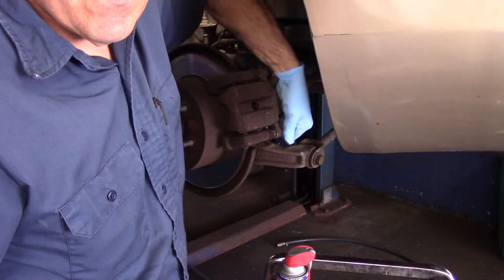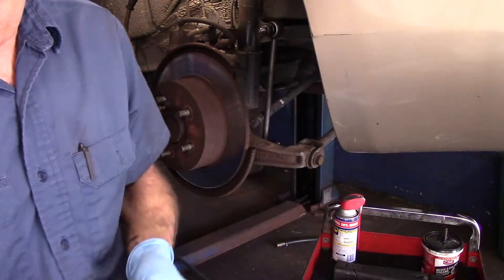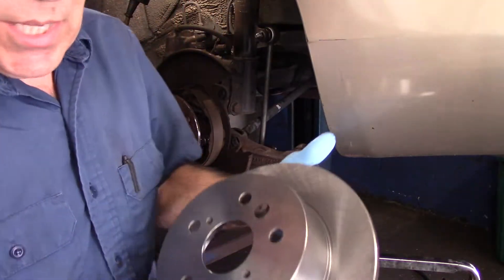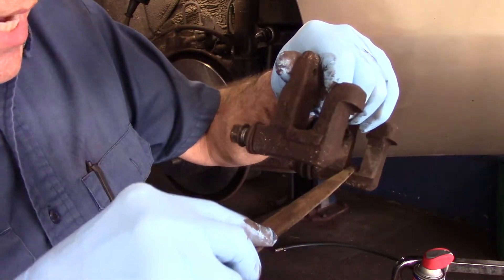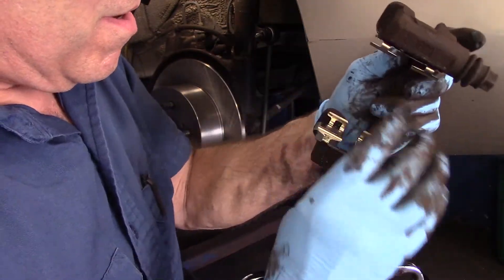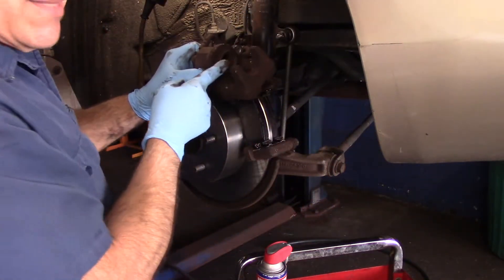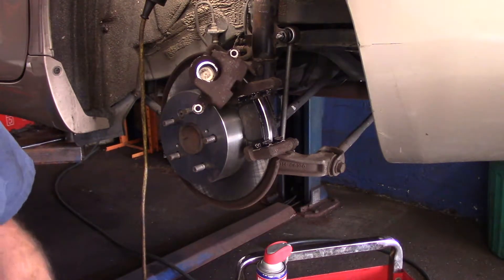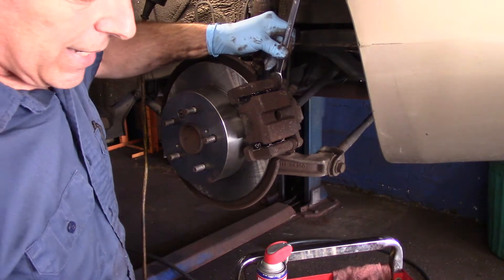Rear Brakes 07-17 Toyota Camry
Learn how to replace rear brakes and rotors on this 2008 Toyota Camry
Here are some of the tools that Bayview Auto Repair uses
Due to factors beyond the control of Bayview auto repair, it cannot guarantee against unauthorized modifications of this information,. Bayview auto repair  assumes no liability for property damage or injury incurred as a result of any of the information contained in this video. Bayview auto repair  recommends safe practices when working with power tools, automotive lifts, lifting tools, jack stands, electrical equipment, chemicals,  or any other tools or equipment seen or implied in this video. Due to factors beyond the control of Bayview auto repair , no information contained in this video shall create any express or implied warranty or guarantee of any particular result. Any injury, damage or loss that may result from improper use of these tools, equipment, or the information contained in this video is the sole responsibility of the user and not Bayview auto repair .